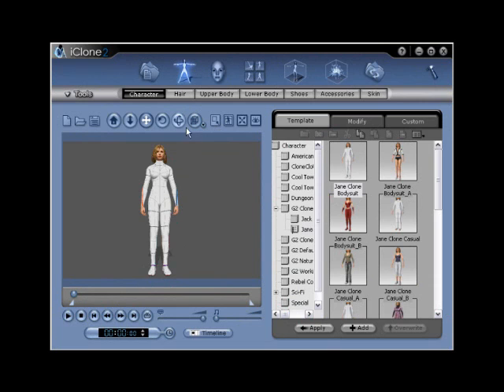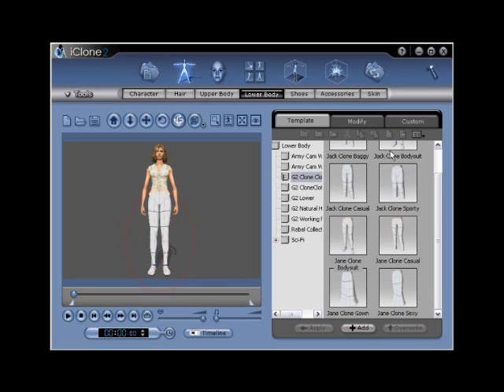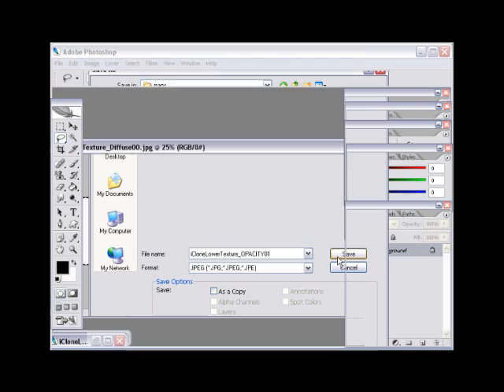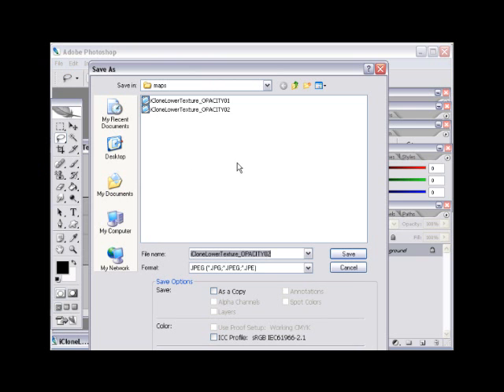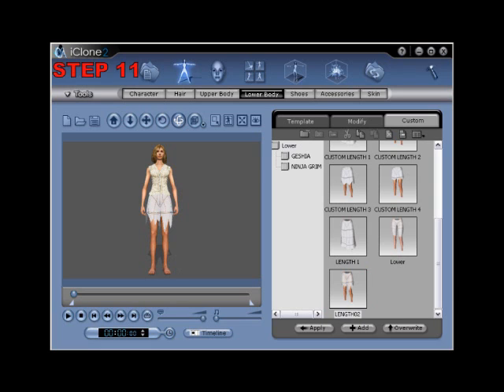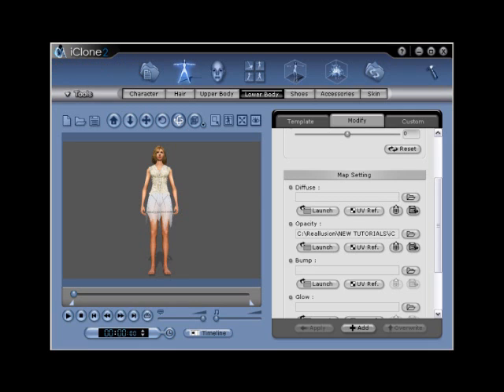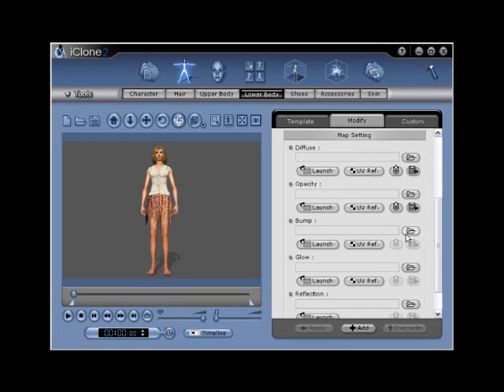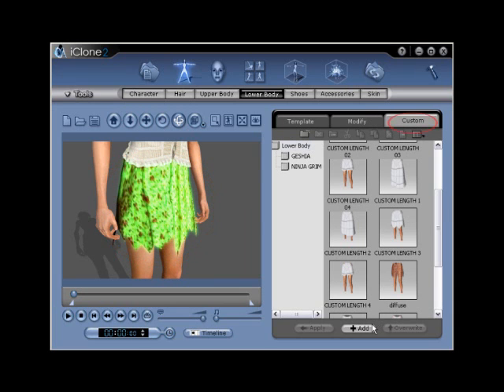iClone Tutorial -- Clone Cloth Editing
Learn how to create custom outfits for Avatar Actors using iClone real-time filmmaking software and the CloneCloth expansion pack.